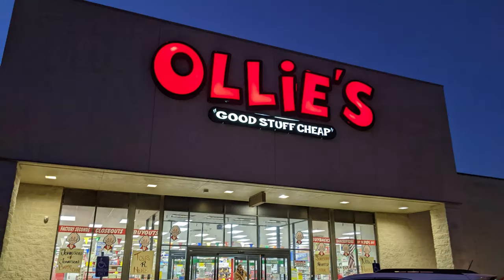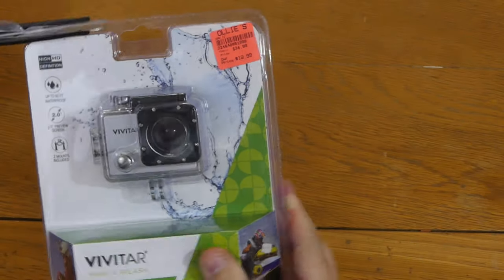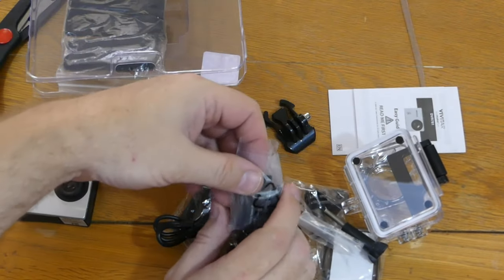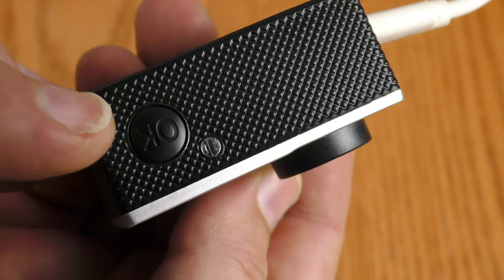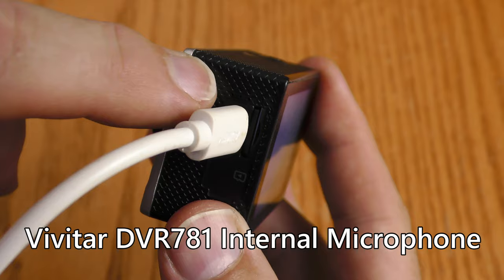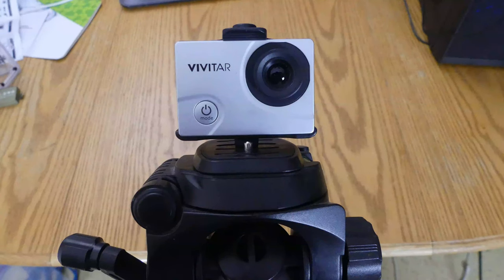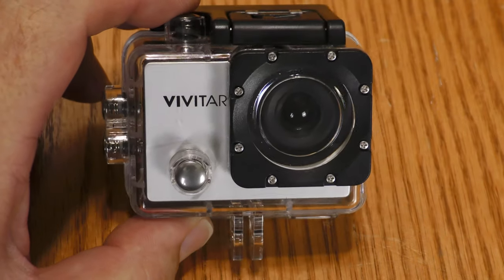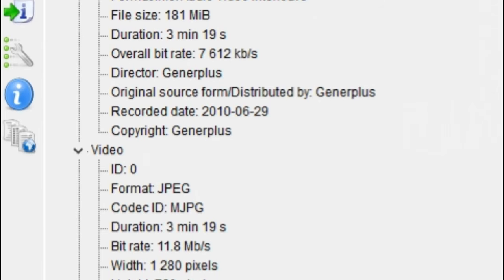Action Cam from Ollie's! Deal or Dud? Vivitar DVR781 HD Camera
I found a Vivitar DVR781 from the Outlet Store Ollie's for $19.99 plus tax.  The price tag says "Their Price $34.99"... Not sure who "they" are.

Item Number DVR781HD-SIL
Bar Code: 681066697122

In this video, I unbox and test out the performance of this camera.

00:00 Intro / Open
01:06 Unpackaging
03:05 The Battery
03:56 Controls
05:08 Audio Capture
05:33 Modes
06:05 Tripod Footage
07:39 Action Footage
08:33 Media Info
09:32 Conclusion